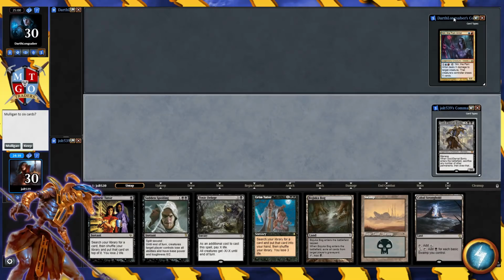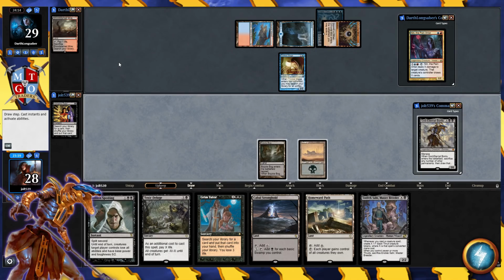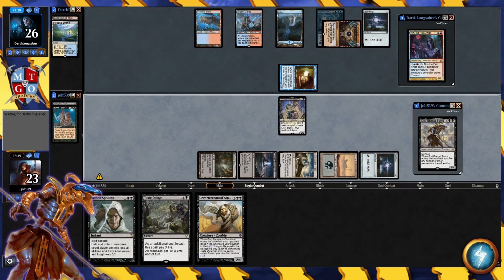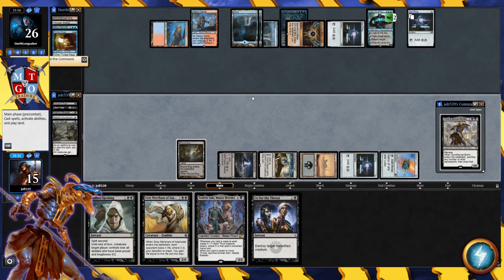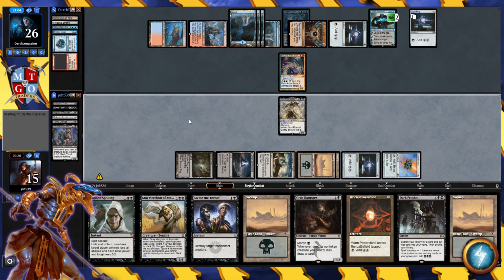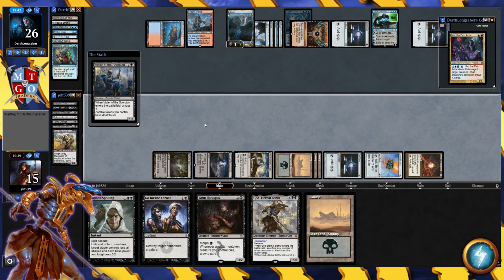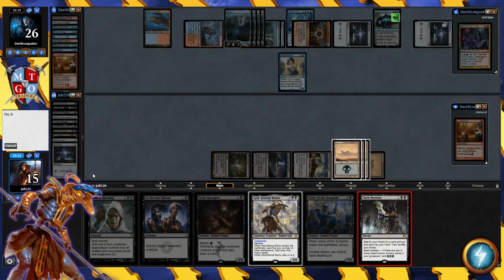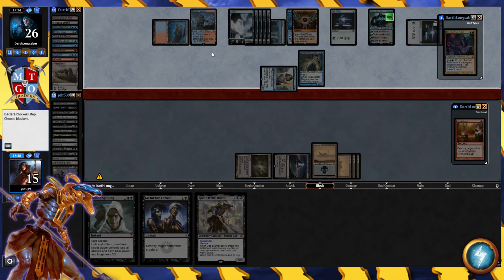Jolt - Commander - God-Eternal Bontu vs Nin, the Pain Artist